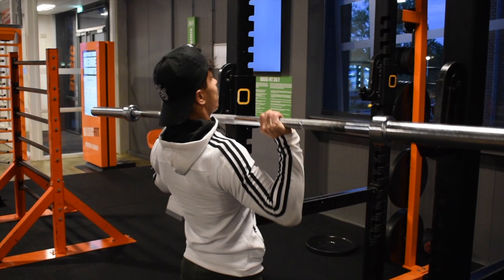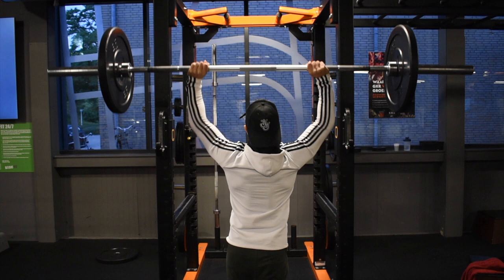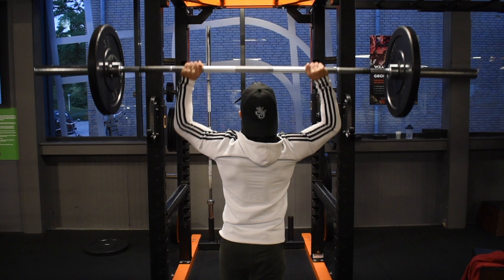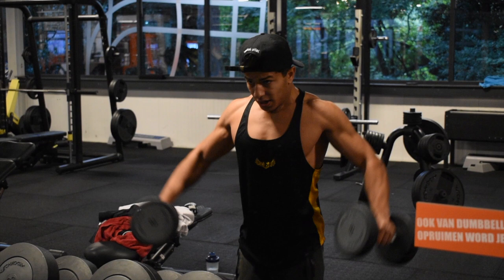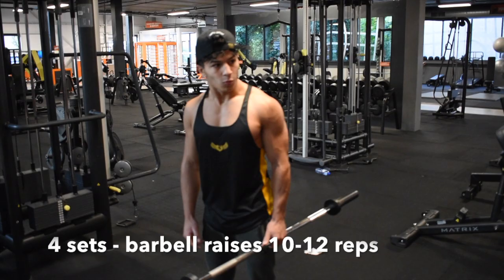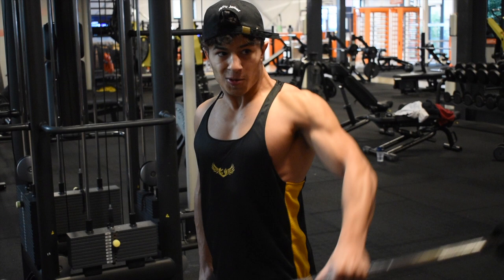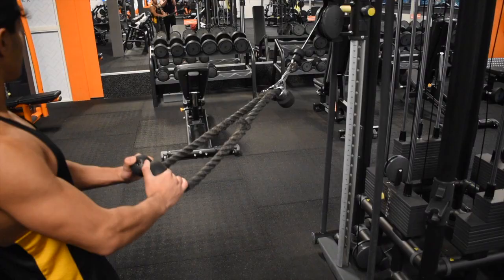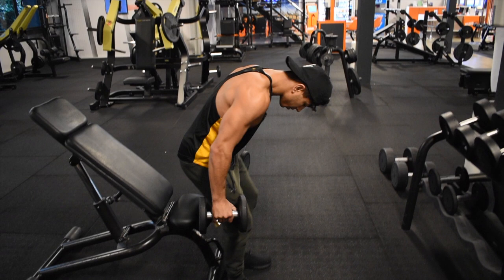Shoulder workout for round and big shoulders! @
Shoulder workout:

4 sets military press -- failure for the (front delt)

4 sets dumbell raises -- 10-12 reps + last set = dropset for the  (side delt)

4 sets barbell side raises -- 10-12 reps for the (side delts)

3 sets face pulls superset dumbells for the  (rear delts)

4 sets dumbell shrugs failure  (for the traps)